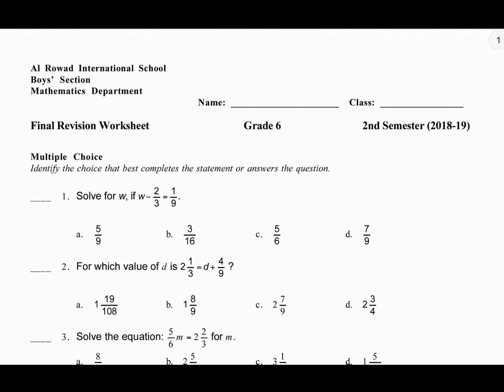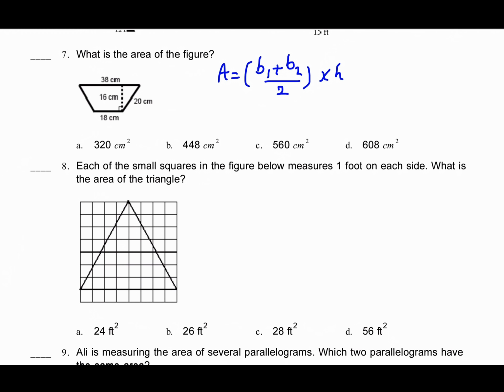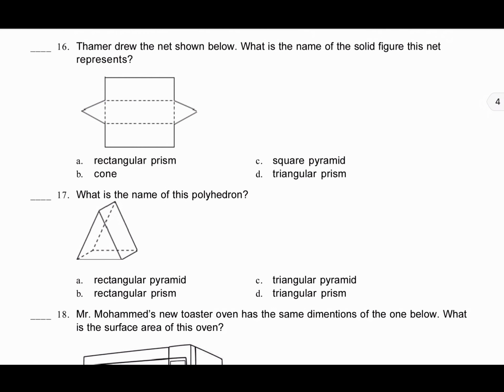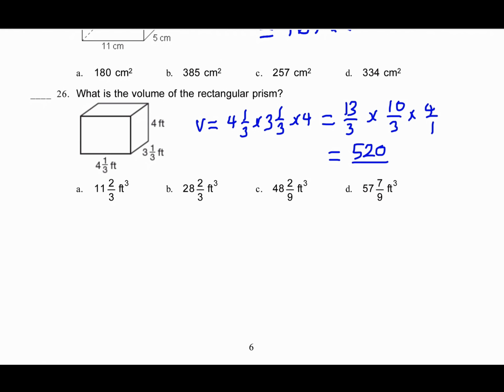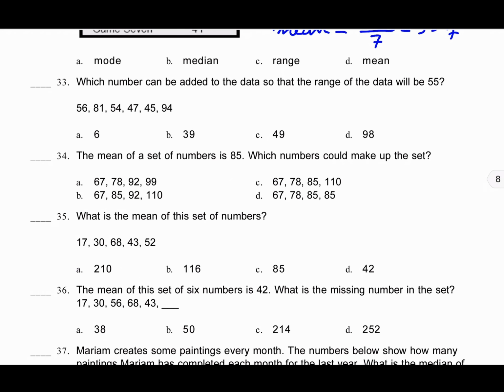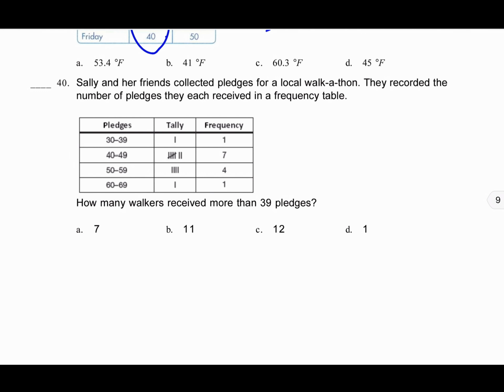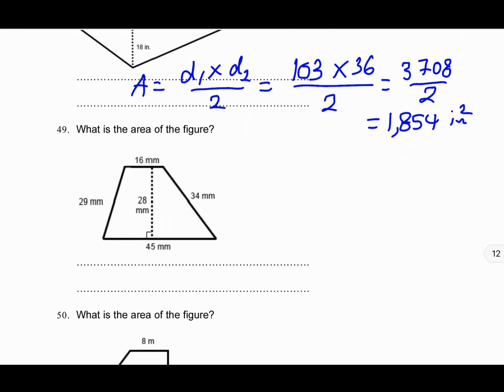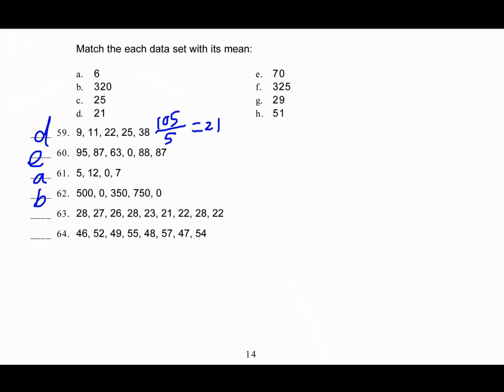G6 Final Revision Semester II 2018-19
Final Revision for grade 6 semester 2 year 2018-19